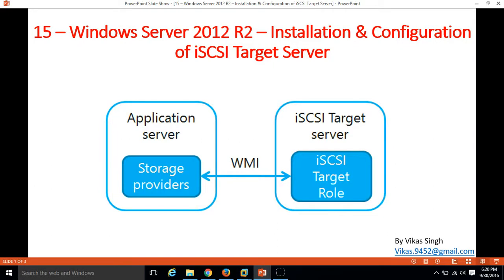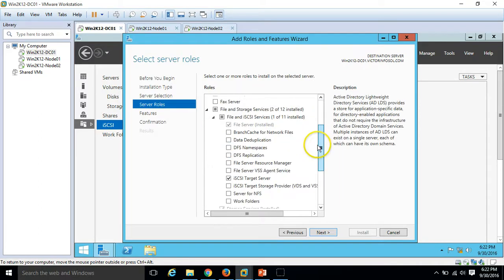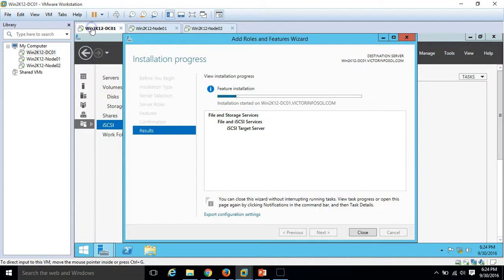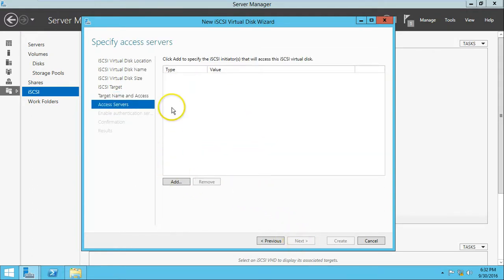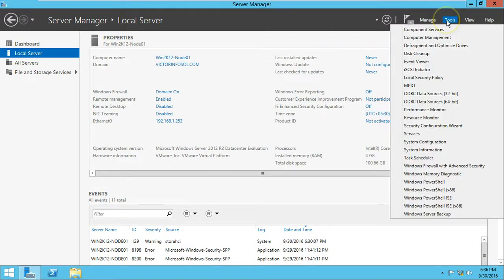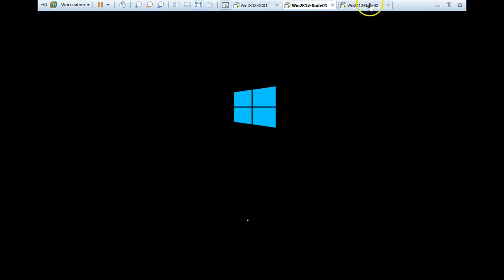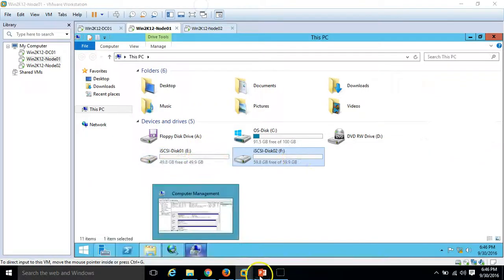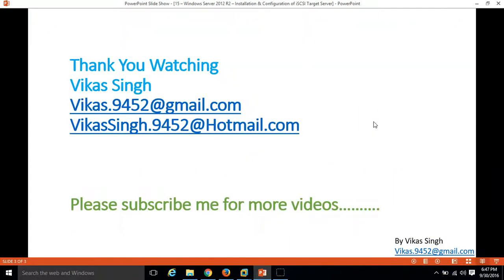15 – Windows Server 2012 R2 – Installation & Configuration of Microsoft iSCSI Target Server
Hi Friends,

15 – Windows Server 2012 R2 – Installation & Configuration of iSCSI Target Server
 Installation & Configuration of Microsoft iSCSI Target Server

Thanks
Vikas Singh